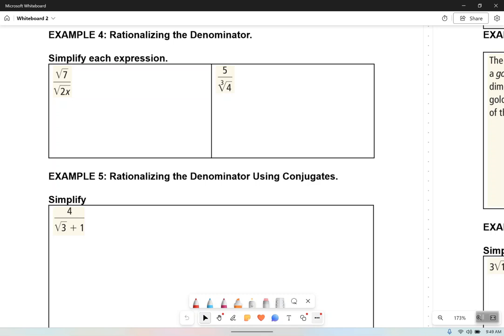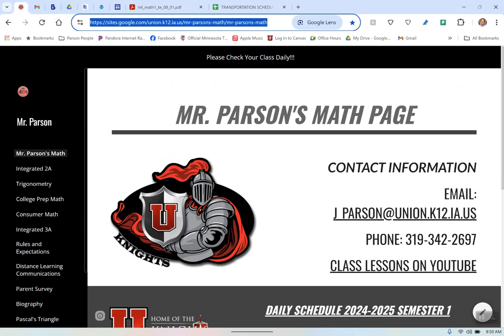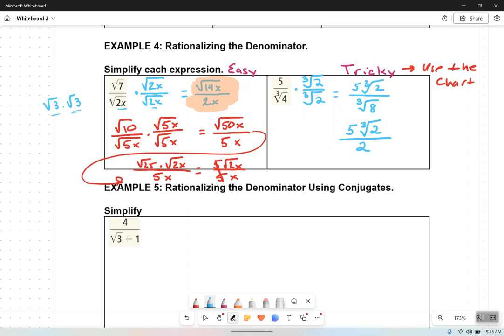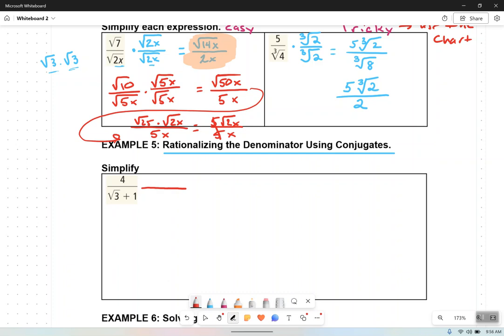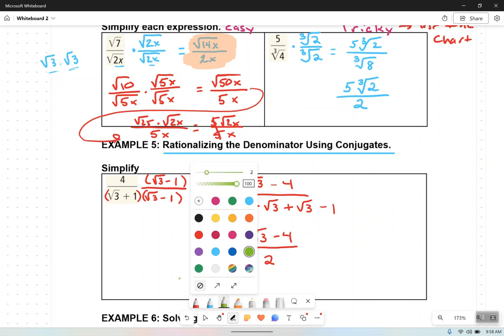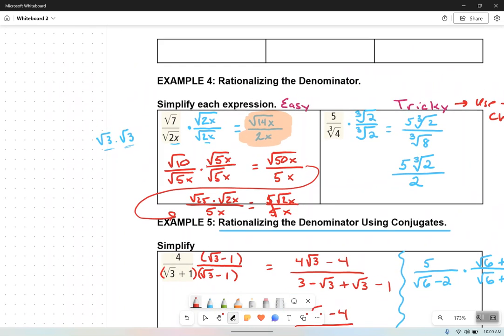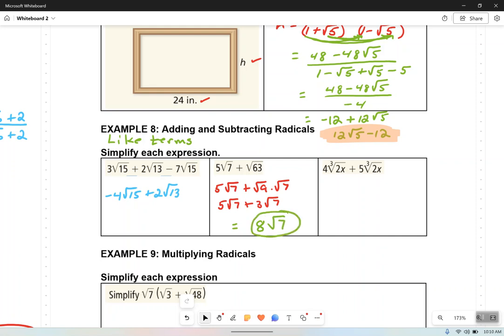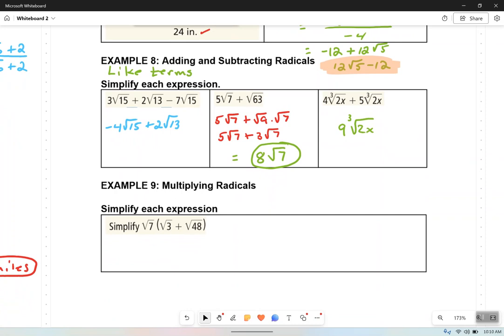Integrated 3A 4.1 Part 3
Radical Expressions